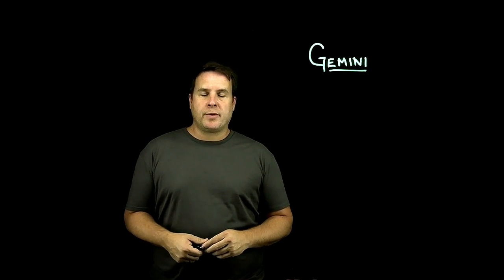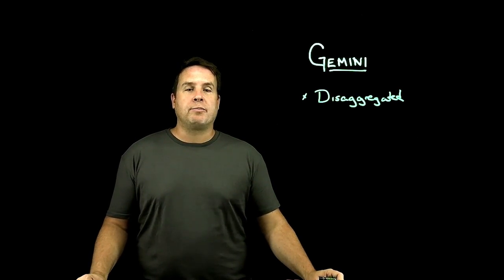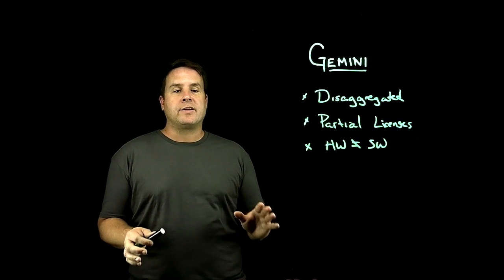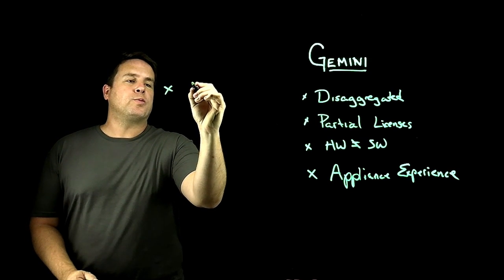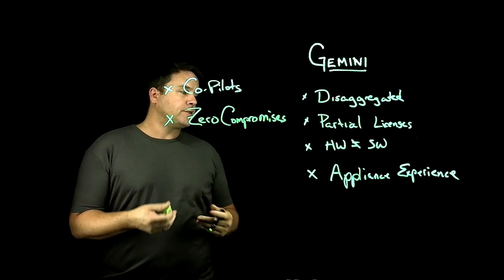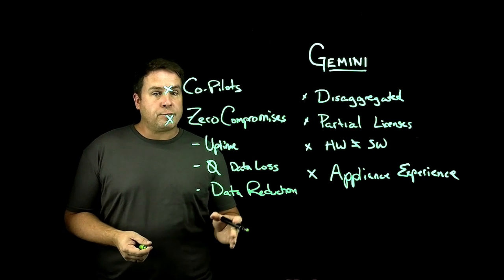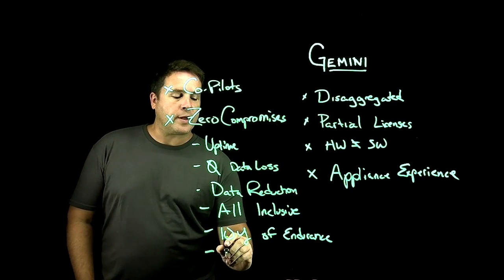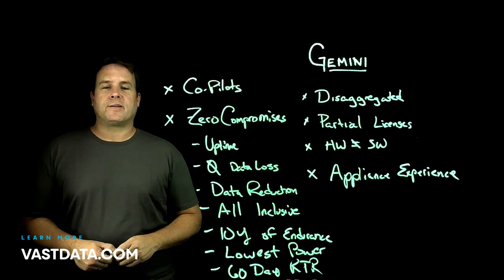VAST Data’s Gemini Model Explained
Ready to break the hw-driven refresh cycle of legacy storage?

In this video VAST’s CMO and Co-Founder, Jeff Denworth, explains why VAST created Gemini and how it’s reinventing cost savings, simplicity, and choice for enterprise storage.